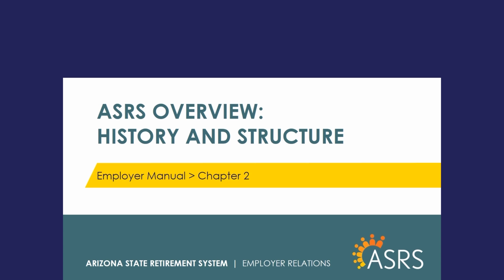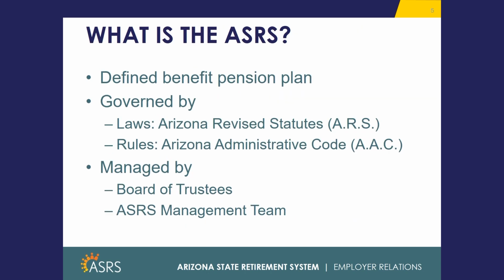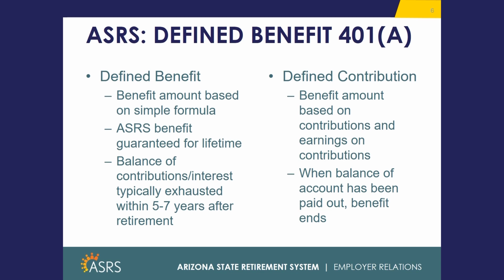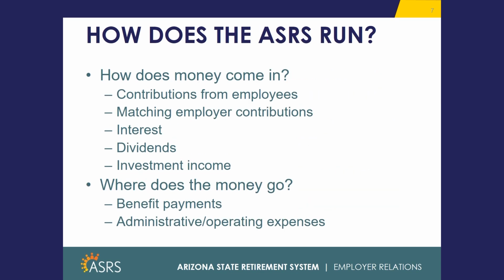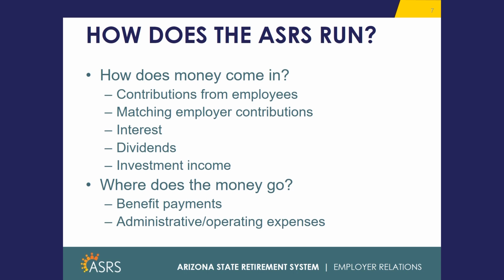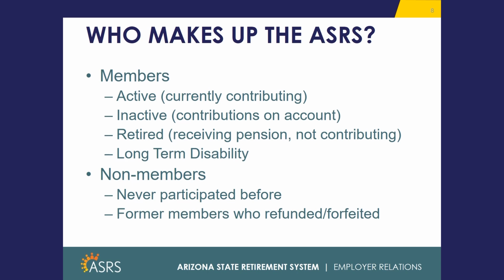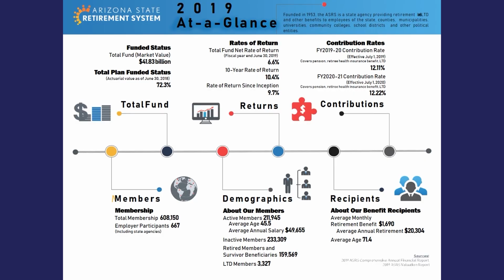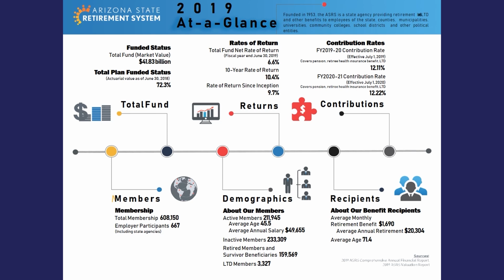ASRS Basics For Employers - Part 1: ASRS Overview History and Structure